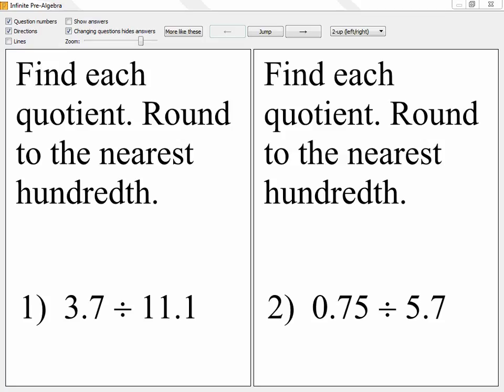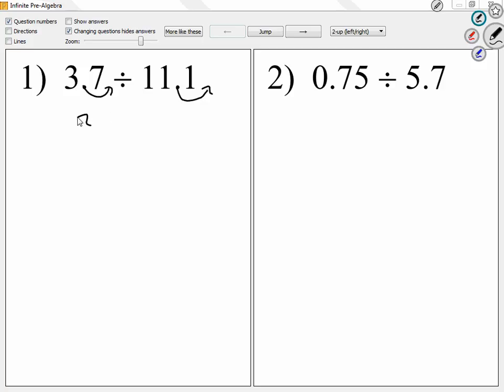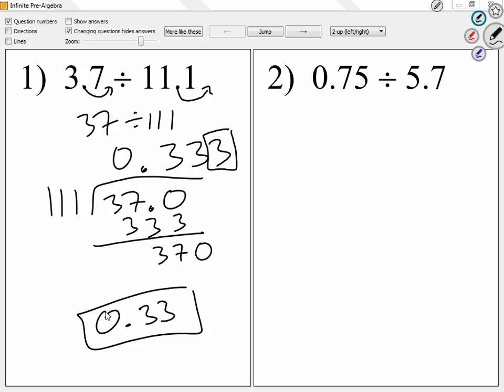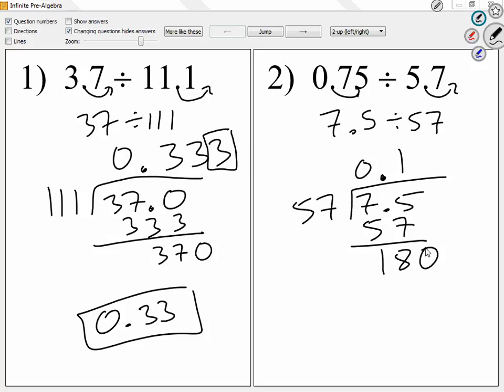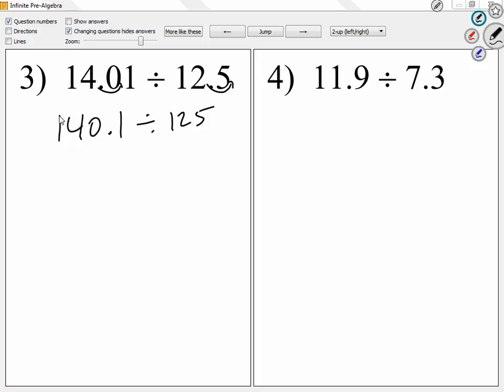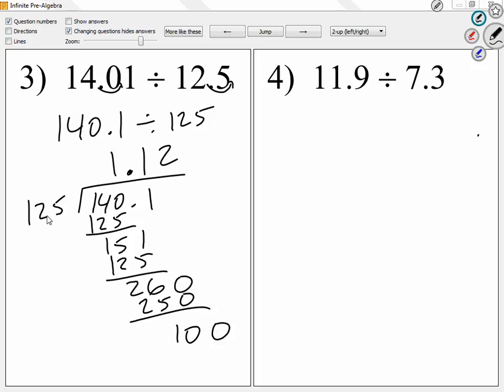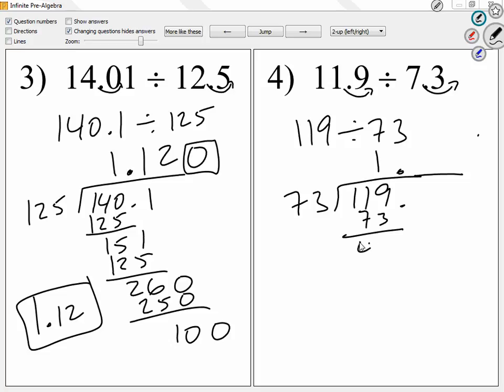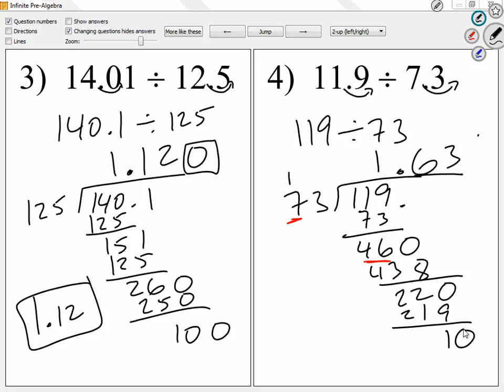leonzo dividing decimals